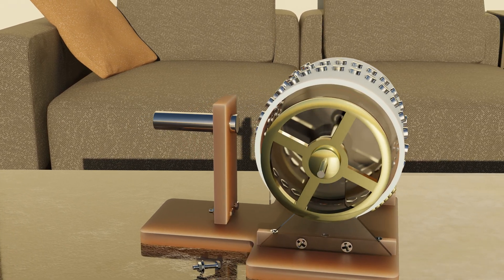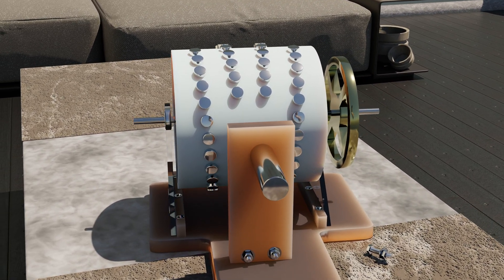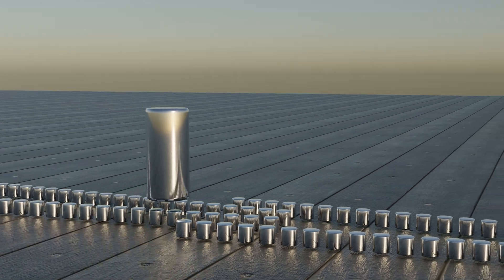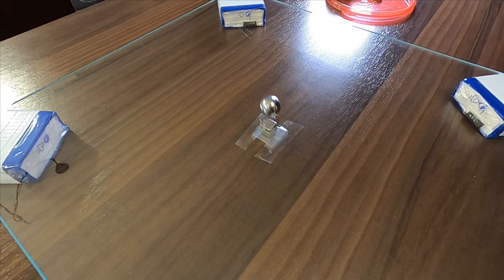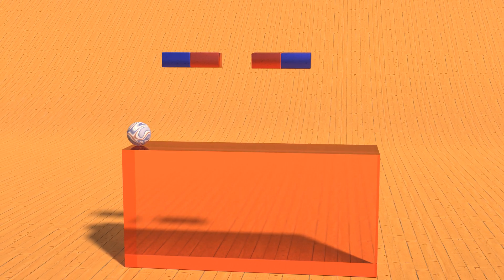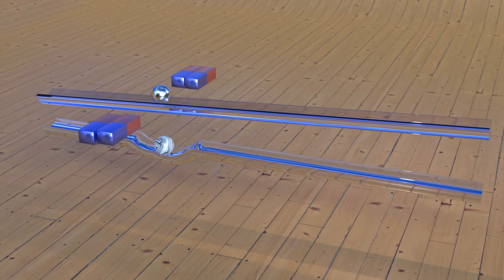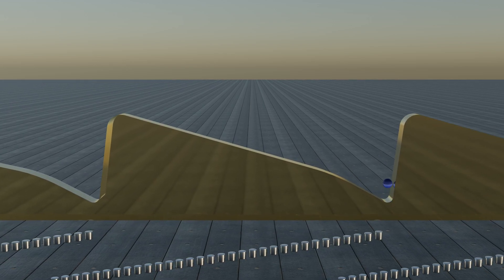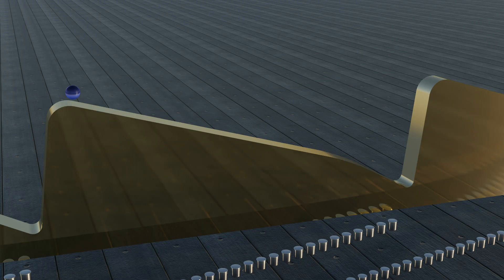Truth: Permanent Magnet Motor Using Magnetic Attraction. Rebuild Daniels Free Energy Invention.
You've probably seen this magnetic motor in various designs on YouTube before. I have looked at this principle before and would like to go into it in more detail this time.

In this video, I explain the functional principle and the idea behind it very clearly. The principle of the motor is to enable continuous movement
and thus generate free energy.

Of course, many people say that generating free energy is nonsense
and impossible. Science also tells us that no energy can come from nothing,
apart from quantum mechanics.

However, people's statements are not proof and science speaks in complicated formulas that not everyone understands.

The principle of this engine has been around for decades and why shouldn't it have any justification if it were total rubbish?
The idea behind the free energy engine is also a good one and could make the difference here.
So in order to recognise whether there is a trick that science has not yet thought of, you have to take a closer look.

So let's start by taking a closer look.